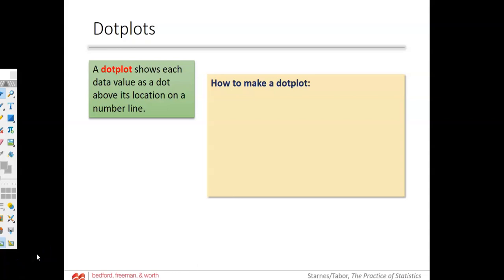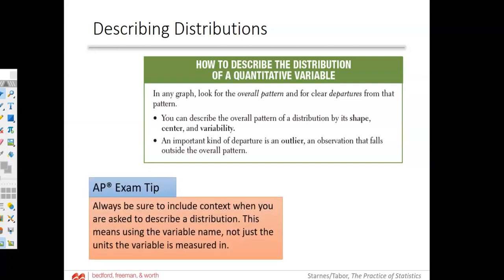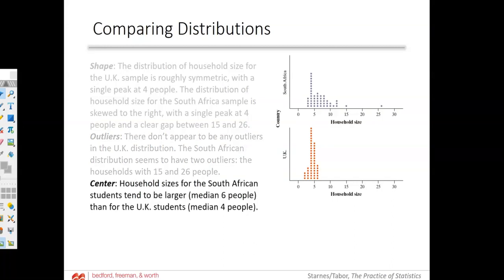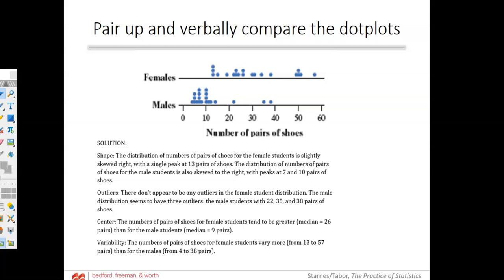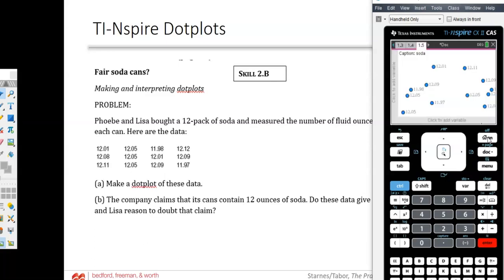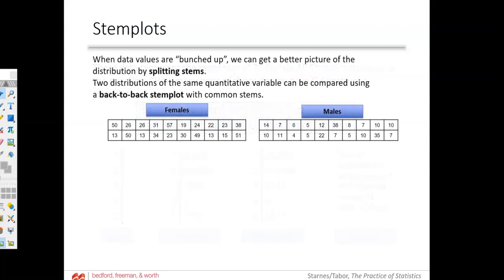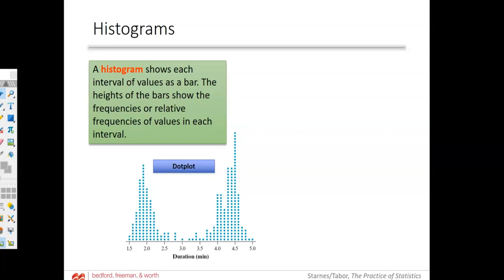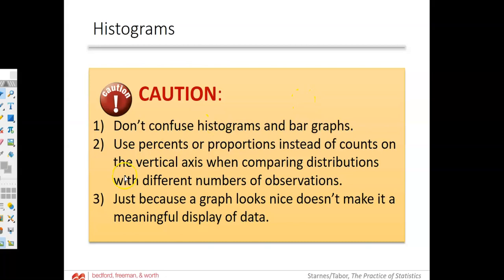APSTAT Lesson 1 2